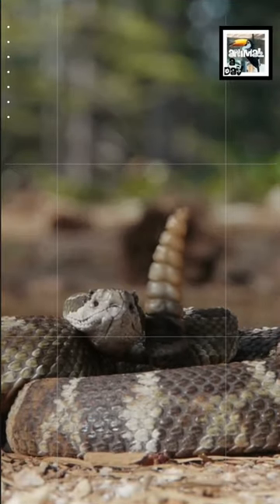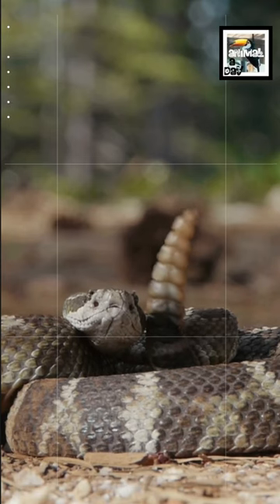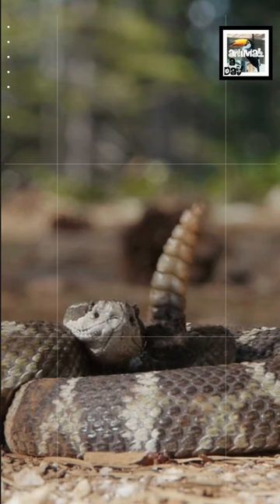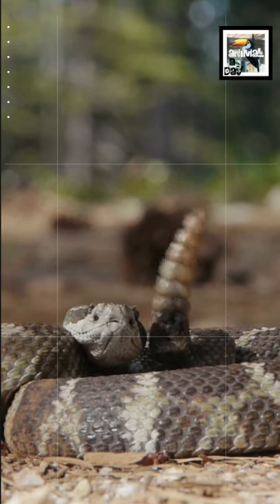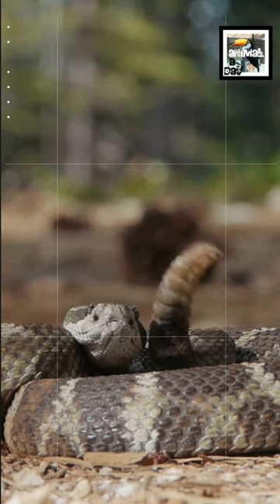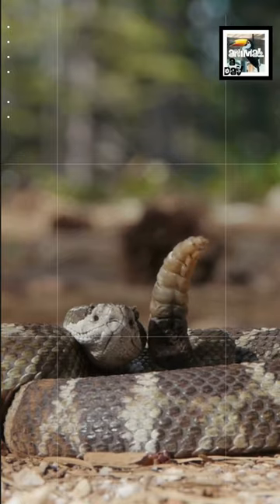4 Quick Rattlesnake Facts - Musical Killer - Animal a Day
Today we learn about the risky, rugged, repugnant, repulsive, Rattlesnake.